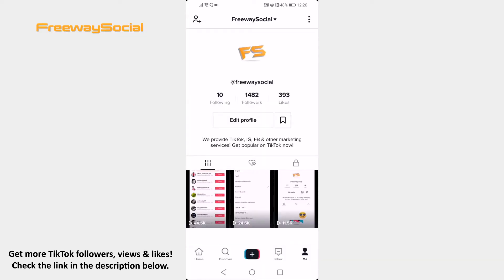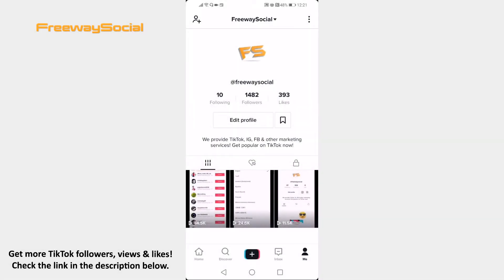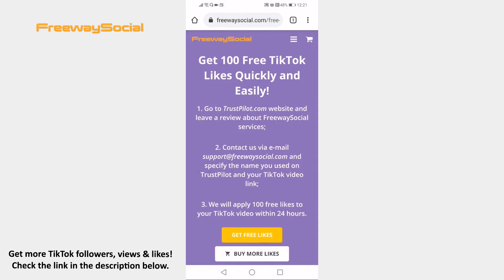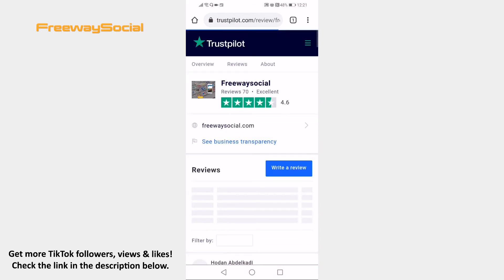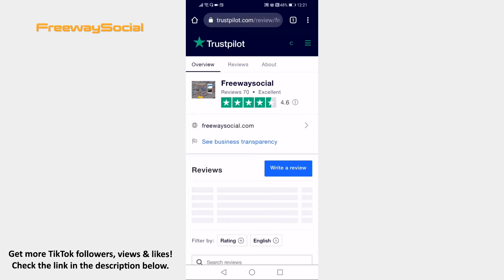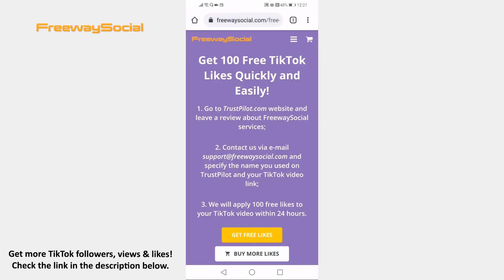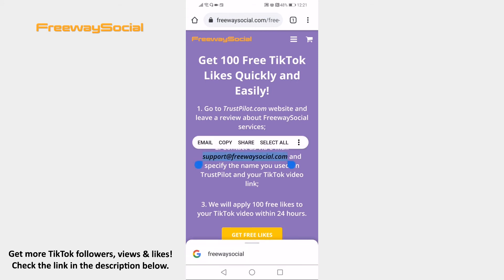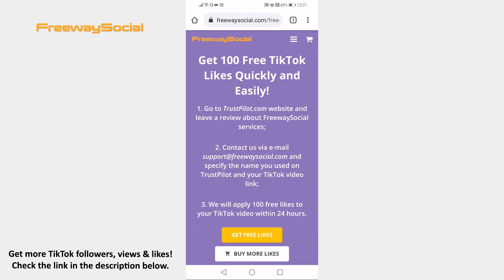How To Get Free TikTok Video Likes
In this video I am going to show you how to get free TikTok video likes.

👉 Read our article on how to get free TikTok video likes

Want to get free likes on your TikTok video? You can easily do it.

Just follow these steps and you will learn how to do it:

2. In order to get 100 likes on your TikTok video you will need to write a review about FreewaySocial website.
3. Now just click on “Get free likes” below and you will be transferred to “TrustPilot” website.
4. Write a review about FreewaySocial website.
5. Now go back to FreewaySocial website and contact them via email and specify your TikTok video link on which you would like to get likes on. 100 TikTok likes will be gathered to your TikTok video within 24 hours.

I hope this guide was helpful and you were able to get free TikTok video likes. Don’t forget to like this video and visit us